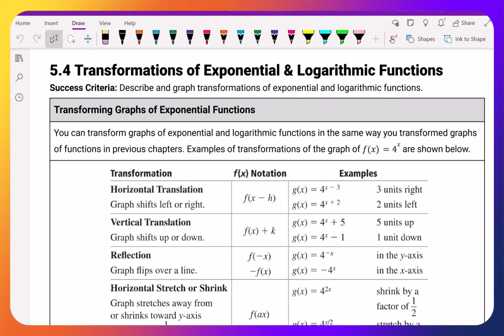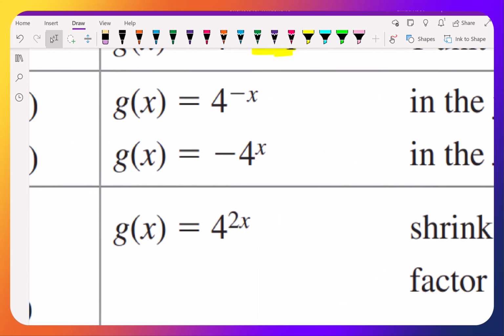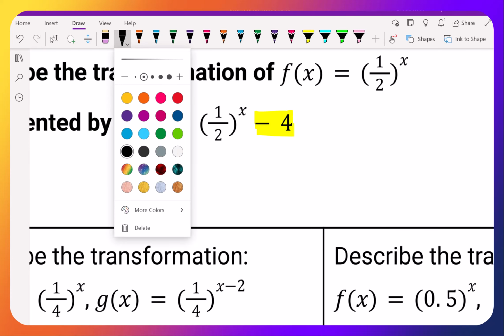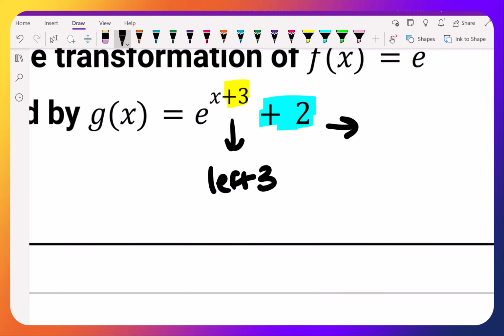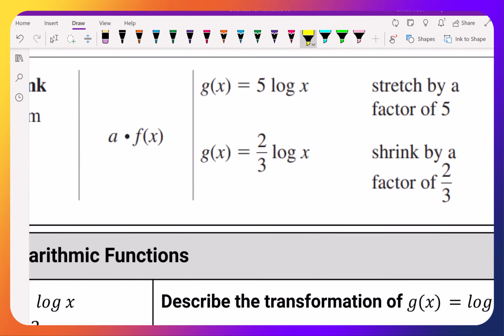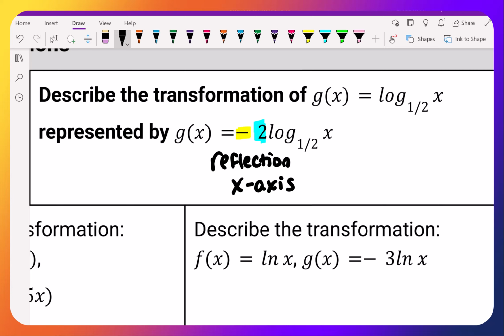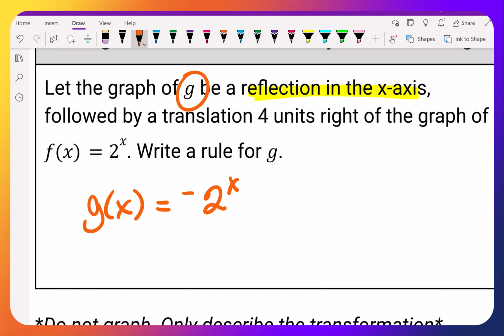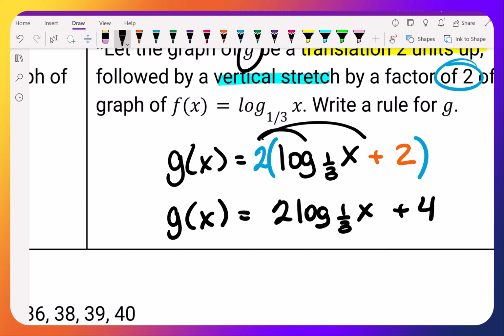5.4 Transformations of Exponential & Logarithmic Functions